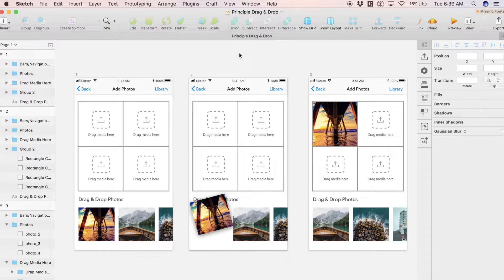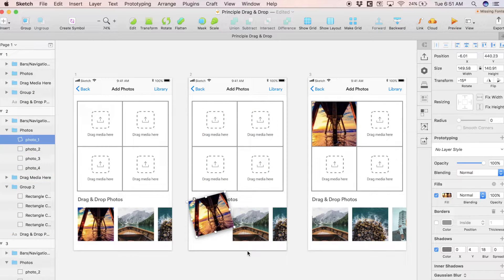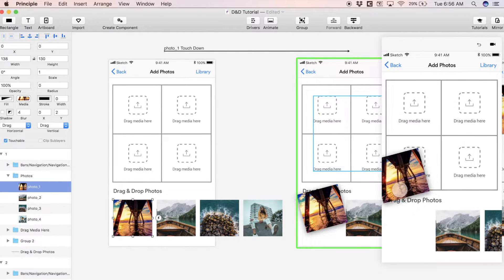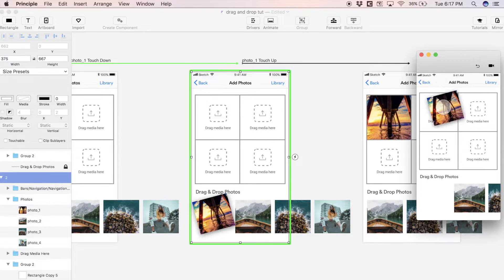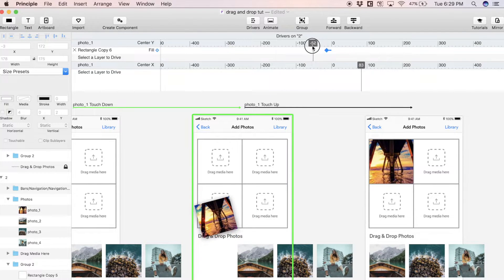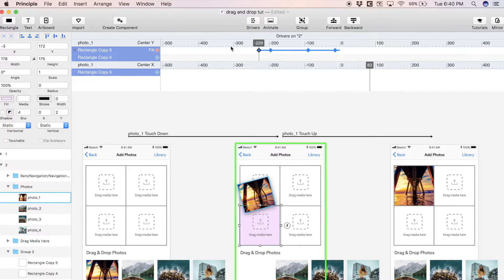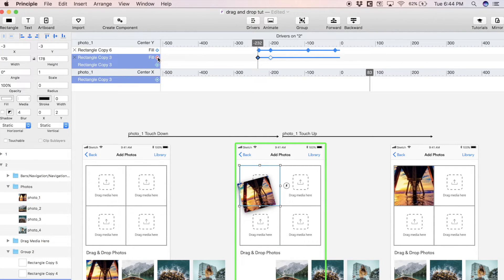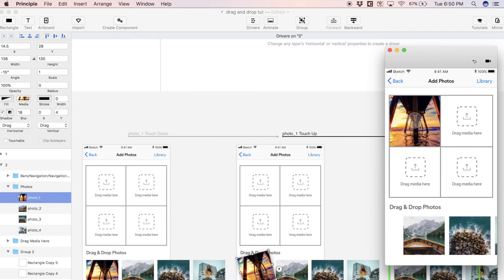Sketch + Principle UI/UX Tutorial: Drag N' Drop Animation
Very excited to share my first Principle animation tutorial with you all! In this video, I demonstrate a pretty intricate drag and drop interaction with hover effects.